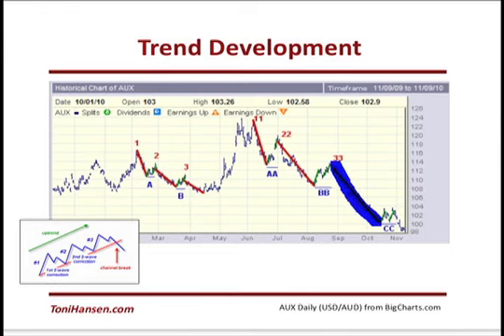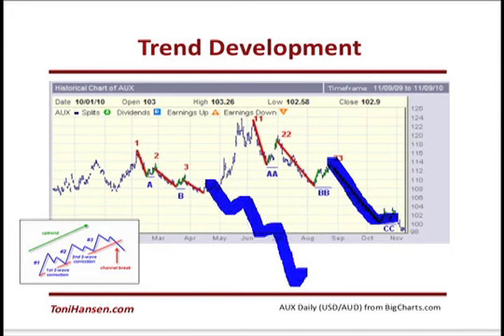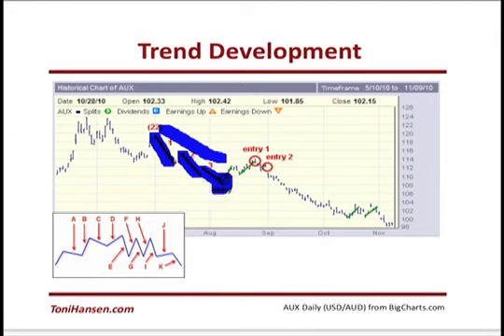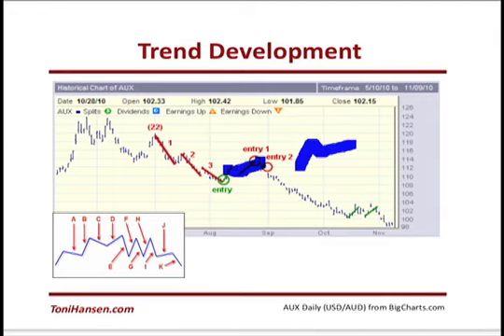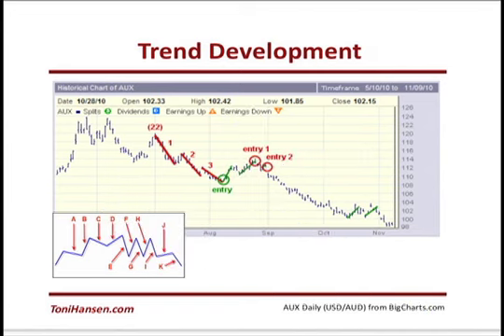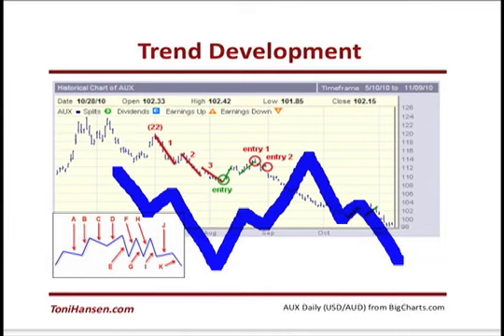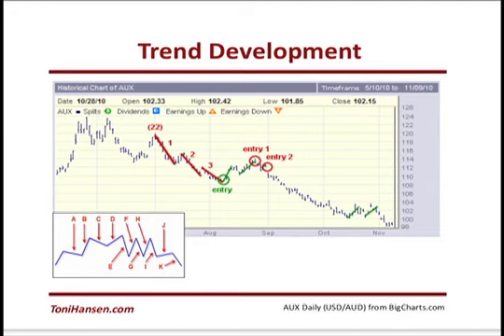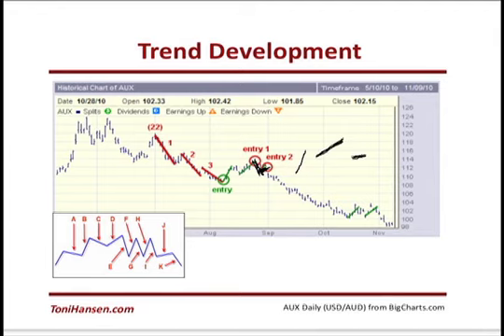Pt 5, Toni Hansen: Beyond Technical Indicators -- Trading Strategies for FX Options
What's the next currency move? Not sure how to spot trends in the market? Join Toni Hansen, one of the most respected technical analysts and traders in the industry as she shares her unique trading style and time-tested techniques to identify and profit from a wide variety of market positions. Toni will discuss how you can improve your market timing and achieve consistent profitability. Learn market timing techniques designed to get you into and out of the market at the most opportune moments and a system you can use to build confidence and eliminate hesitation. Toni's unique style relies on a combination of time frames and identifying patterns within other patterns to aid in the most precise entry and exit timing possible. Using her simple methodology of how you can set reasonable targets prior to entering a trade, as well as accurately predict the time frame in which these levels will hit in order to maximize your profit potential. Toni takes technical analysis beyond all the indicators and patterns of traditional analysis and explores price and momentum development. Toni will help you identify strategies and tactics that are great for any market condition.